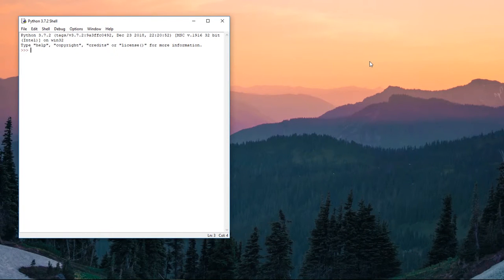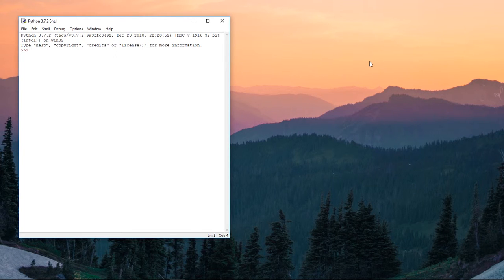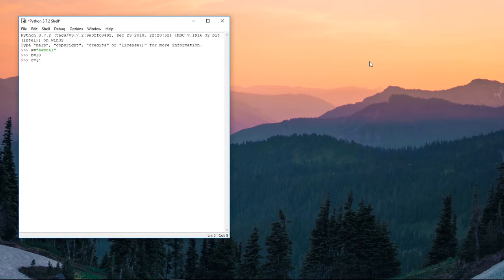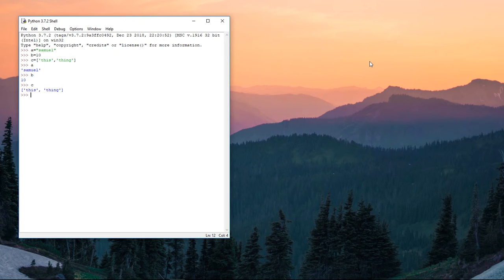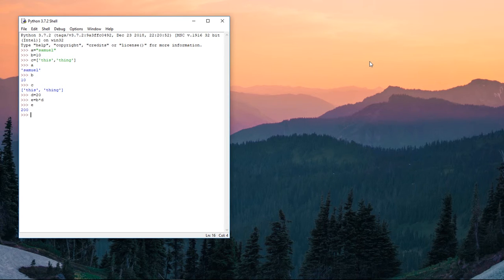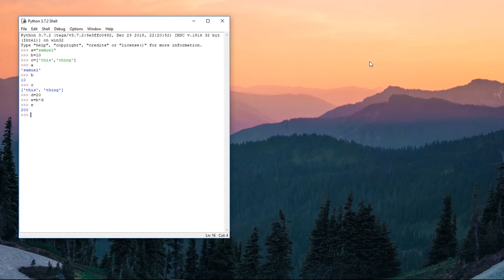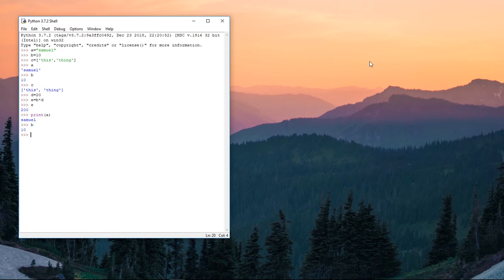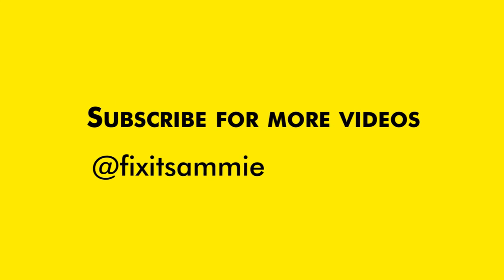03 python variables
If you have done elementary algebra you would have stored a value in a variable x or y.
In python variables are also used to store values for various purposes. Learn how to set variables in python.